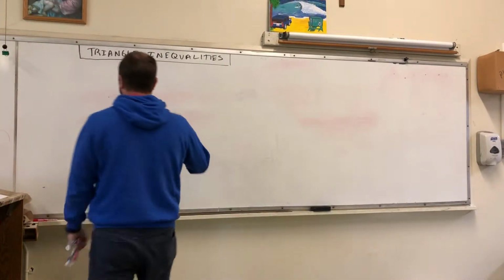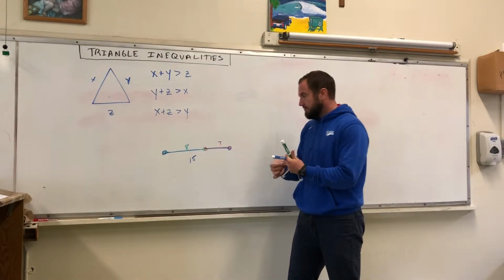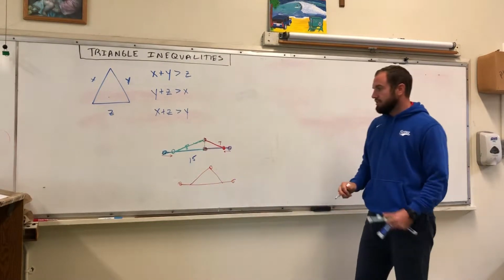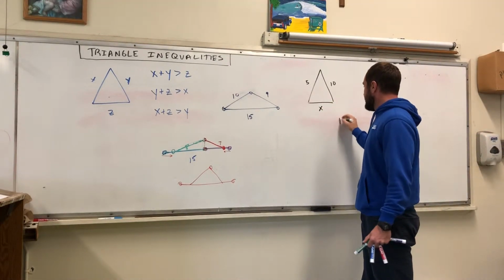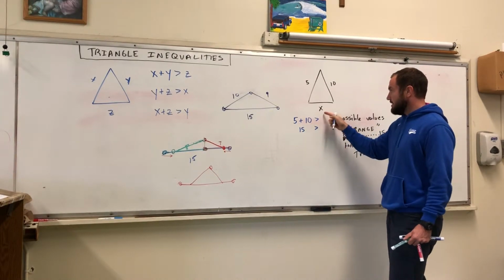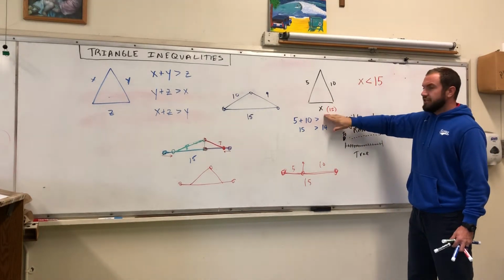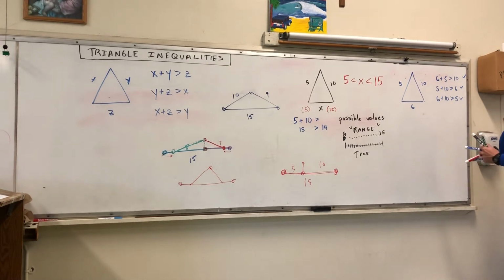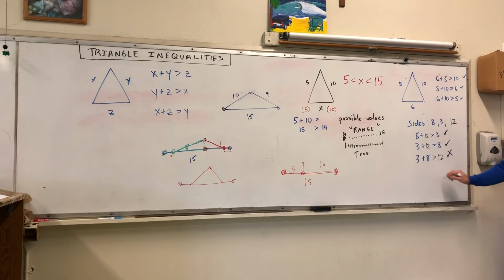Triangle Inequalities and how to solve for range of sides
Learn how to identify triangle sides based on Triangle Inequality Theorem and how to solve for a range of a missing side